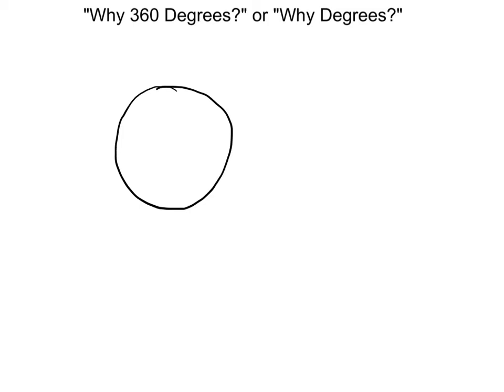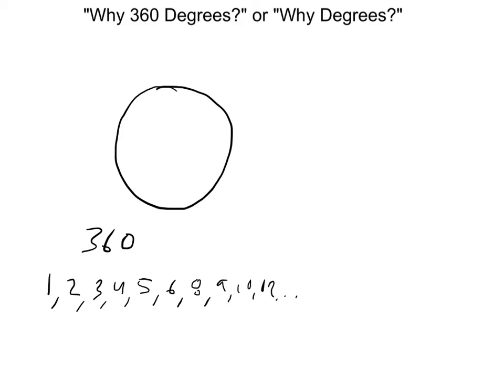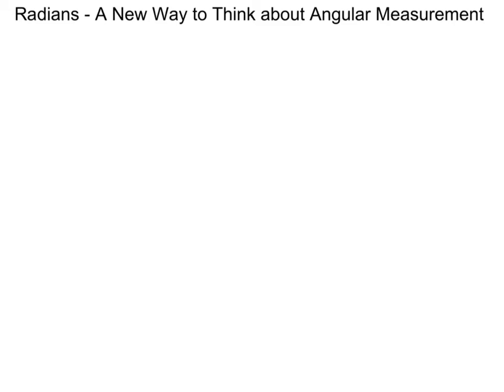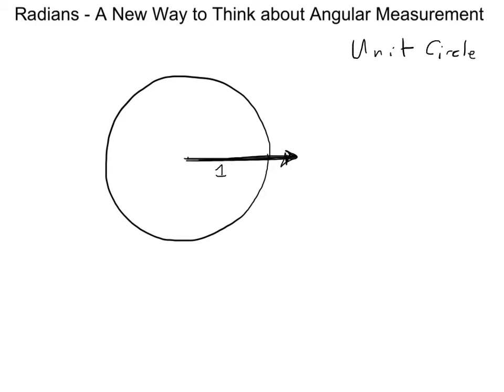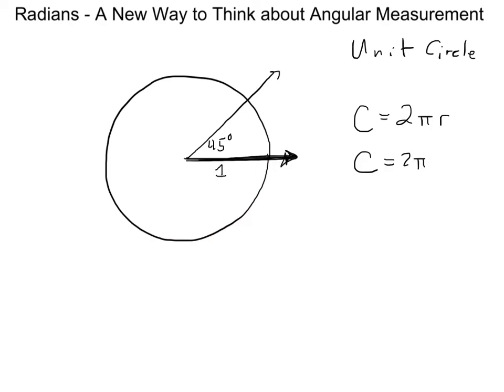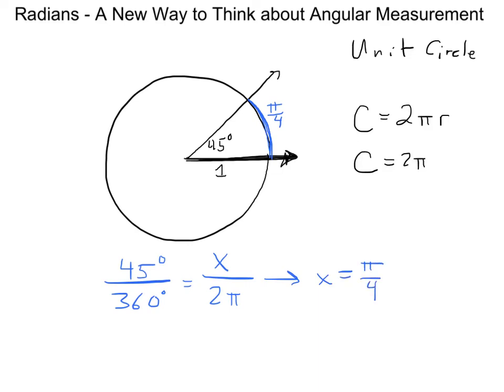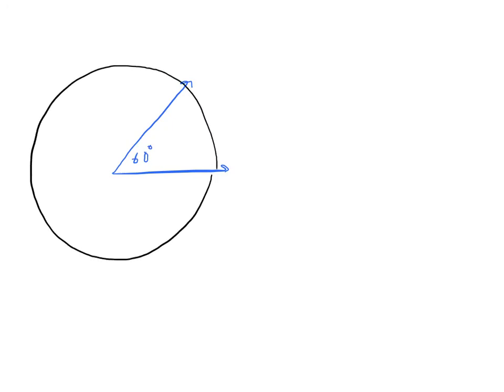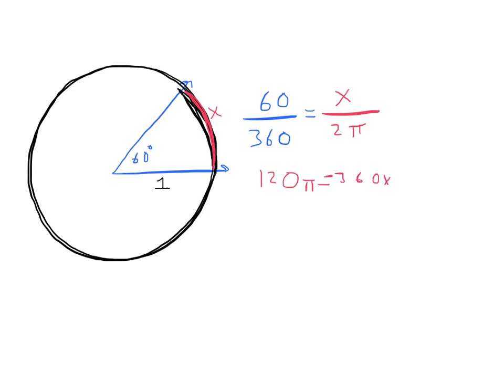Lesson Trig 1A Degrees and Radians iPad